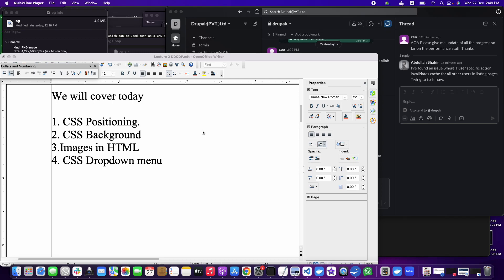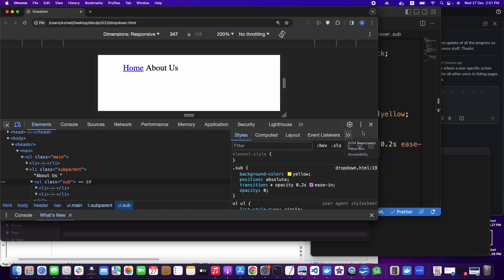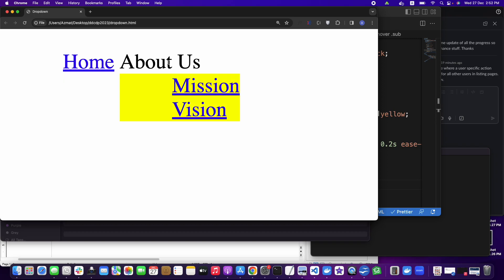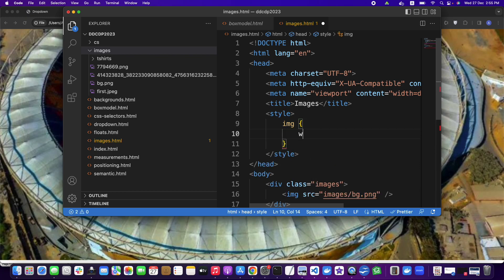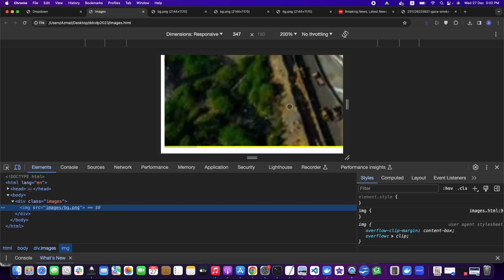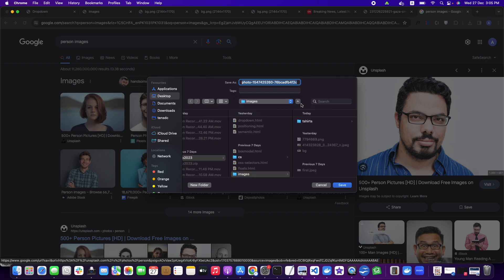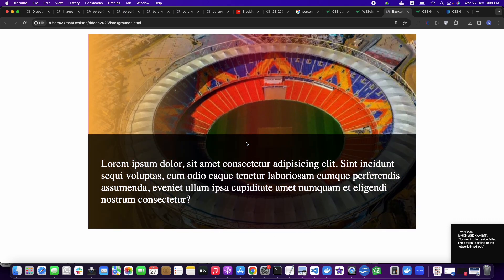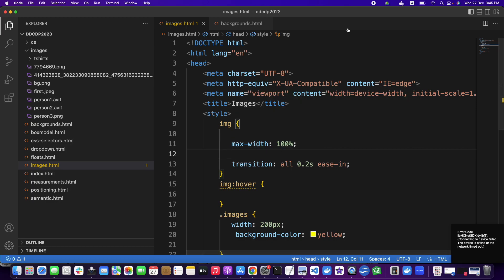Day 5 of Drupak's Drupal Career Development Program | HTML & CSS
In this Fifth lecture of the Drupak's Drupal Career Development Program, we will cover working with images and some css properties associated with it like object-fit. We also are going to cover css background linear gradients.